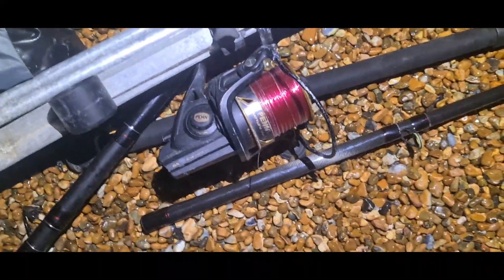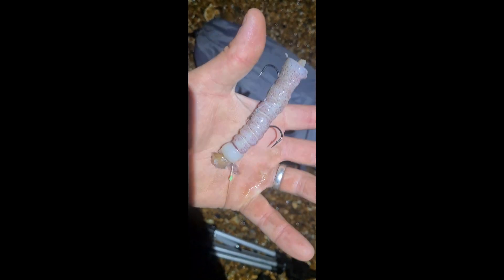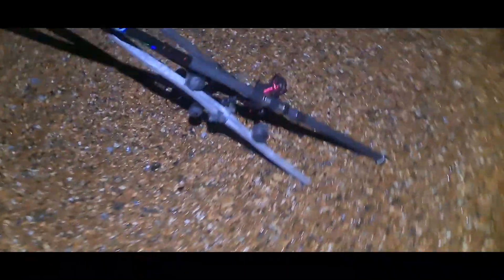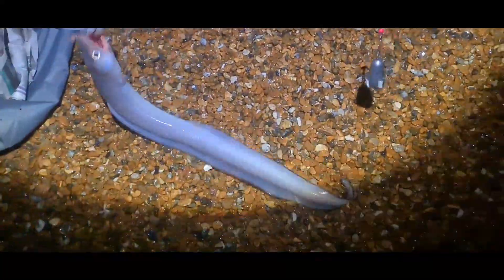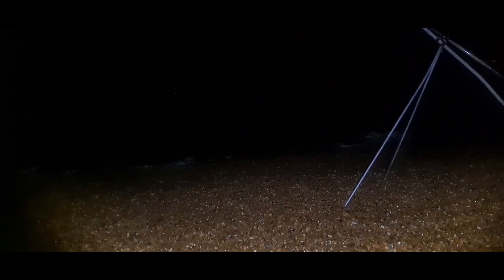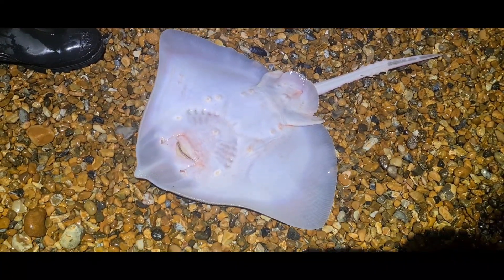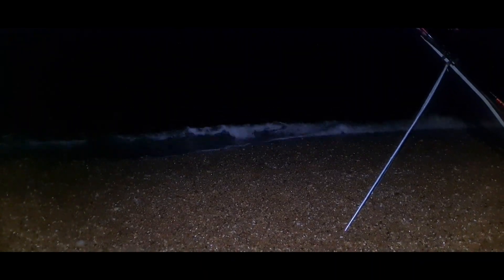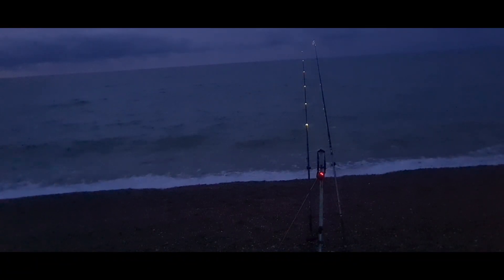Fixed Spool Vs Multiplier!!! Conger eel, Thornback Ray.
After spending the majority of the season towing my little boat up and down the beach catching Big Game !

I decided it was time to take a break and get myself on the Beach and try master the Multiplier.

Fixed Spool Vs Multiplier

Beginners Beach fishing by a Beginner!

Thornback Ray, Conger Eel and lots of southerly gale force wind in my face 😆